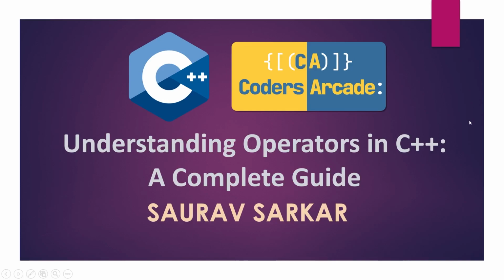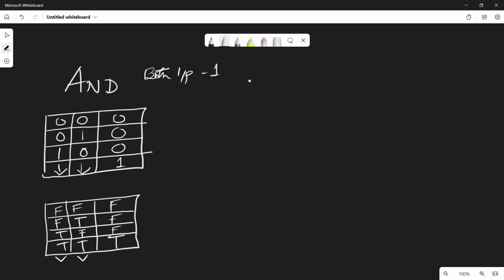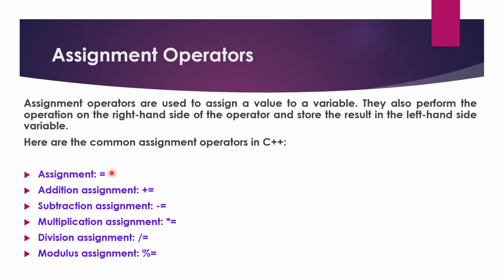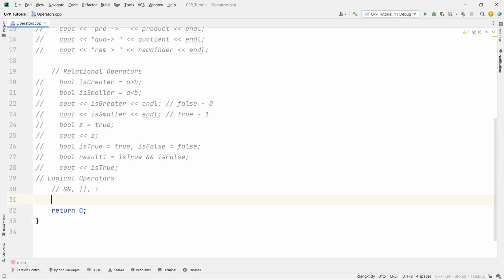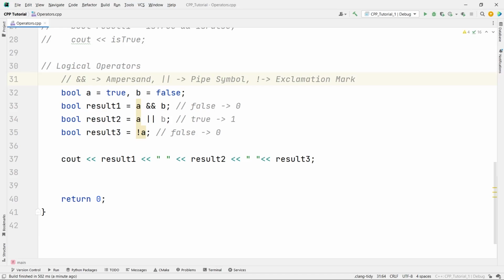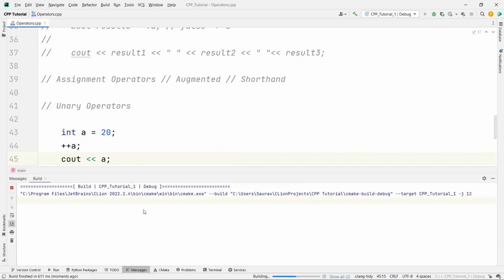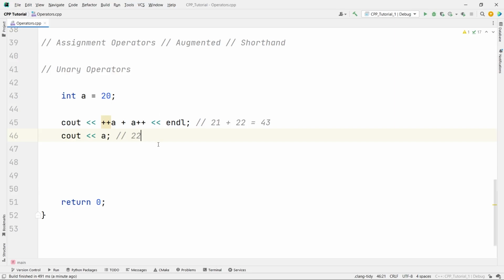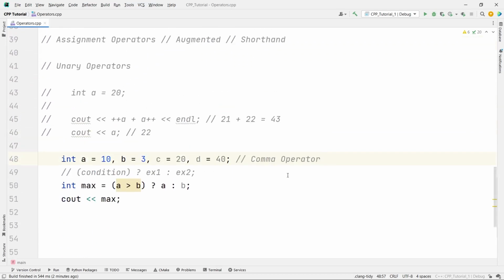Operators In C++ || Part 2 || VTU Syllabus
Understanding Operators in C++: A Complete Guide

This is the part II of the Operators In C++ Video

Operators in C++ are symbols that allow you to perform various operations on operands, such as variables, constants, or expressions. C++ provides a wide range of operators that can be broadly categorized into the following types:

1. Arithmetic Operators:
Arithmetic operators are used to perform basic arithmetic operations, such as addition, subtraction, multiplication, division, and modulus (remainder).

2. Relational Operators:
Relational operators are used to compare two operands and return a boolean value (true or false) based on the result of the comparison. These operators are commonly used in conditional statements and loops to make decisions based on the comparison of values. Here are the common relational operators in C++:

3. Logical Operators:
Logical operators are used to perform logical operations, such as AND, OR, and NOT, on boolean values (true or false). These operators are commonly used in conditional statements to combine multiple conditions or negate a condition.

4. Assignment Operators:
Assignment operators are used to assign a value to a variable. They also perform the operation on the right-hand side of the operator and store the result in the left-hand side variable.

5. Increment and Decrement Operators:
Increment and decrement operators are used to increase or decrease the value of a variable by 1, respectively. These operators are commonly used in loops and other situations where you need to iterate over a range of values.

6. Bitwise Operators:
Bitwise operators are used to perform operations on individual bits of a value. These operators are commonly used in low-level programming, such as working with binary data or hardware manipulation.

7. Ternary Operator:
The ternary operator is a shorthand way to write an if-else statement in a single line. It has the following syntax:

condition ? expression1 : expression2;

8. Comma Operator:
The comma operator is used to separate multiple expressions in a single statement.
tags...

operating system vtu
operator overloading vs operator overriding in c++
operators in c++ programming language
operating system vtu syllabus
operating system vtu
operators in c++ tutorialspoint
operations research vtu syllabus
operators in c++ ppt
operator overloading and type conversion in c++ ppt
which operators in c++ cannot be overloaded
which operator overloading in c++
which c++ operators can be overloaded
vtu syllabus change
what operator overloading in c++
what are operators in visual basic
c++ operators w3schools
c programming vtu syllabus
why operator overloading is used in c++
why operator overloading is used
why operator cannot be overloaded in c++
arithmetic operators in c++ program
how operator overloading works in c++
can operator be overloaded in c++
c++ operators cannot be overloaded
can operator overloading be virtual
c++ operators overloading
when to use operator overloading in c++
operating system vtu
operators in c++ javatpoint
operating system vtu notes for ece
operator overloading in c++ without class